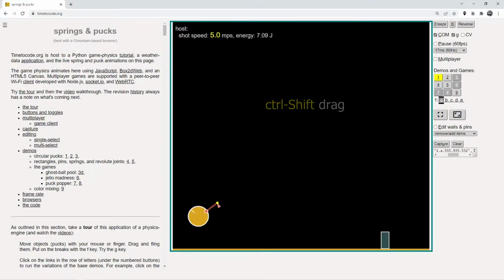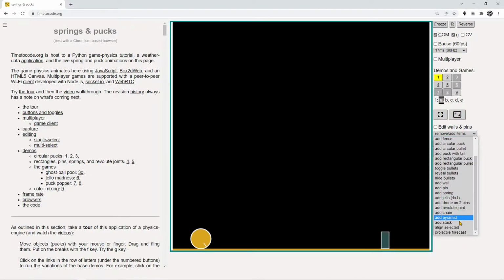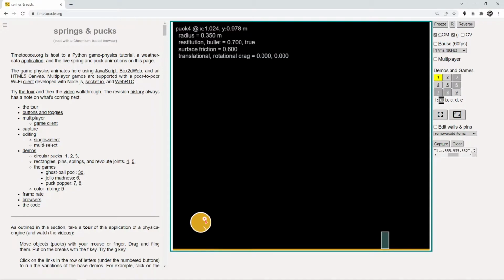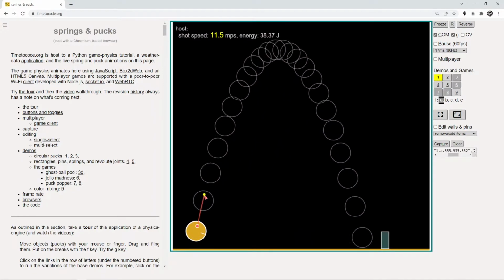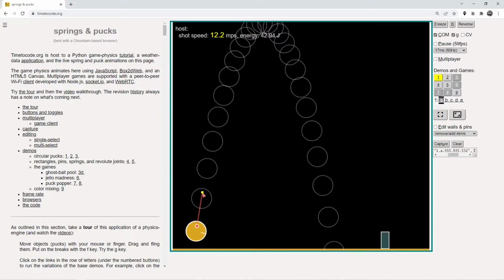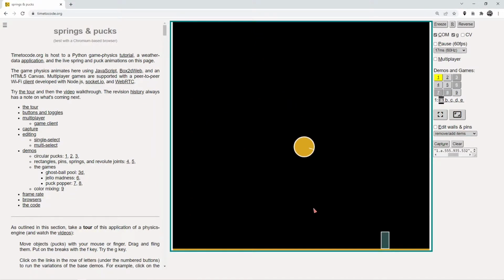projectile forecasts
Shoot (launch) a puck as a projectile. Keyboard shortcuts are demonstrated for forecasting the motion and controlling the shot. The forecast renders the future 2.5-second path at 0.1 second intervals.